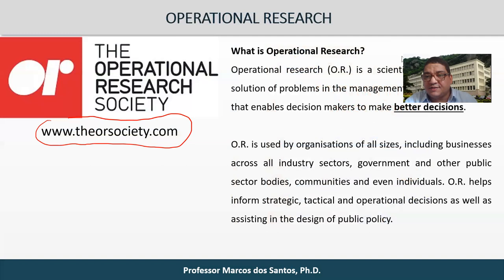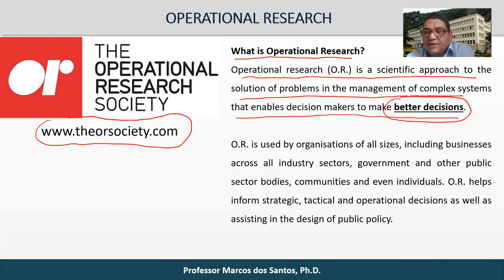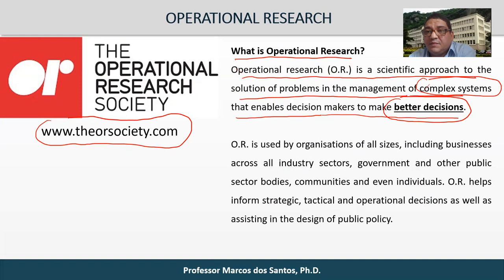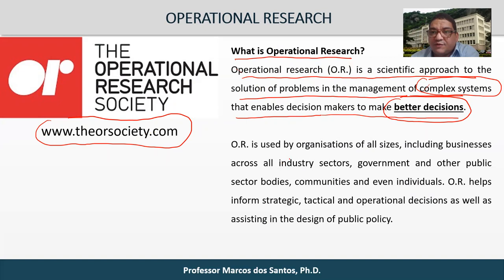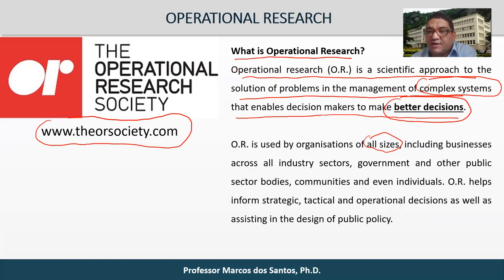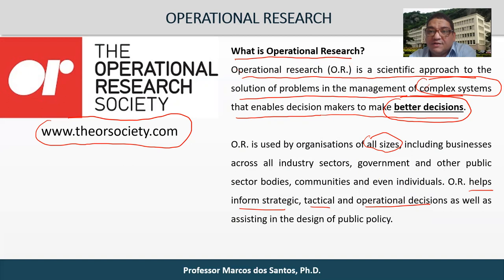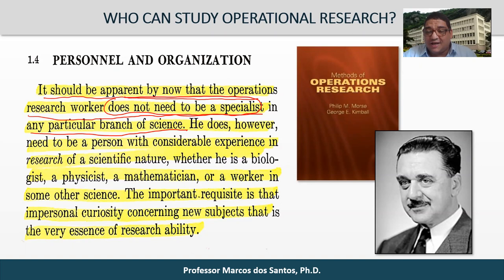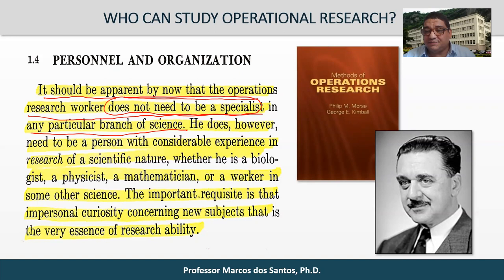What is Operational Research? Explained by Prof. Marcos Santos (more than 500 papers published)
Marcos dos Santos is a postdoctoral researcher at the Technological Institute of Aeronautics. PhD in Operational Research (Federal Fluminense University). Master in Operational Research (Federal University of Rio de Janeiro). Professor of the Postgraduate Program in Systems and Computing at the Military Engineering Institute. He has more than 500 published research  (papers, patents, codes etc.). Commander, Researcher and Project Manager at the Naval Systems Analysis Center. Academic Coordinator of Navy Operational Research and Logistics Symposium. Member of the Board of Directors of the Brazilian Society for Operational Research.